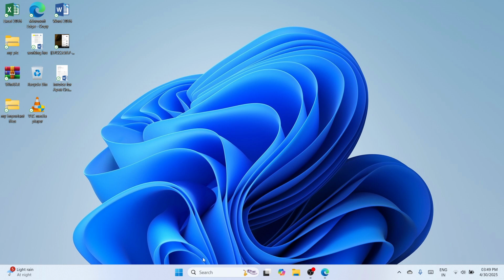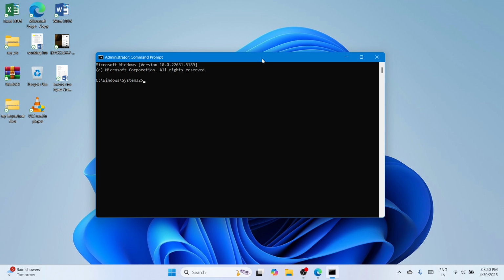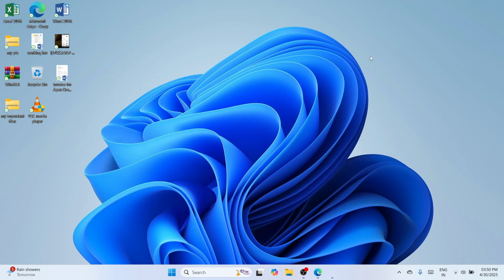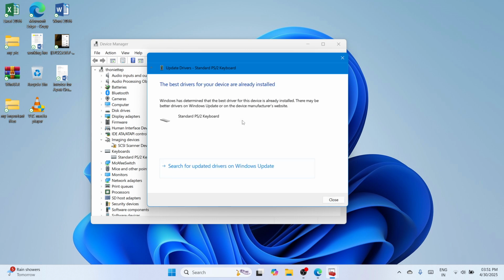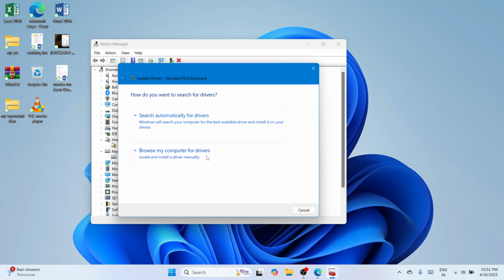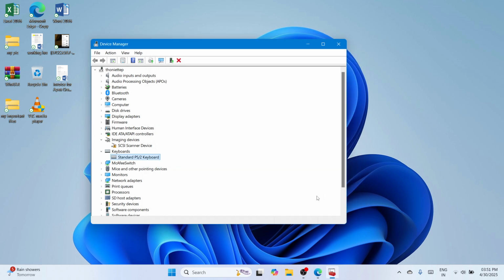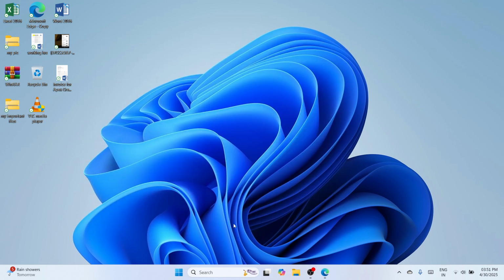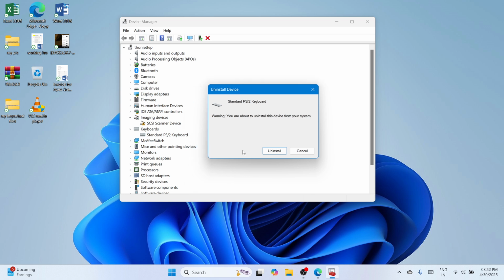4 SIMPLE STEPS On How To Fix CTRL+C Not Working In Windows 11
4 SIMPLE STEPS On How To Fix CTRL+C Not Working In Windows 11

CTRL+C not working on your Windows 11 PC?
Follow these 4 simple steps to quickly fix the copy function.
No advanced tech skills needed — easy and effective solutions!
Restore your keyboard shortcuts and boost your productivity fast!